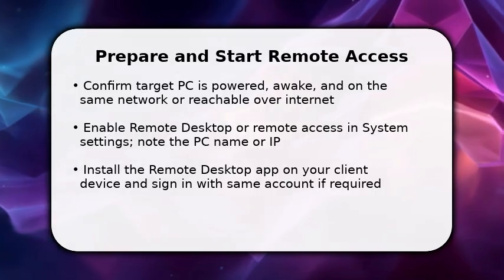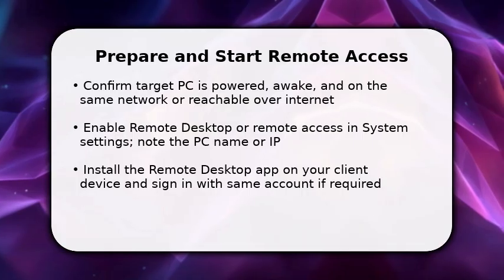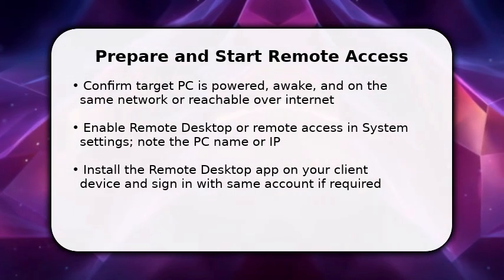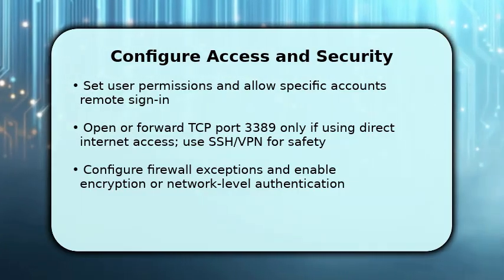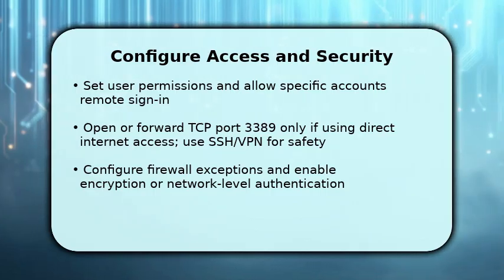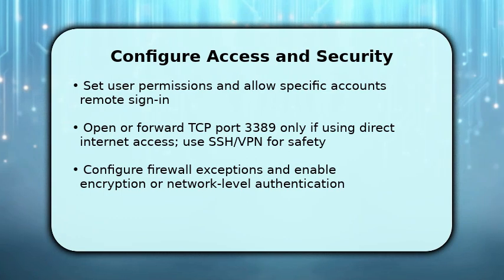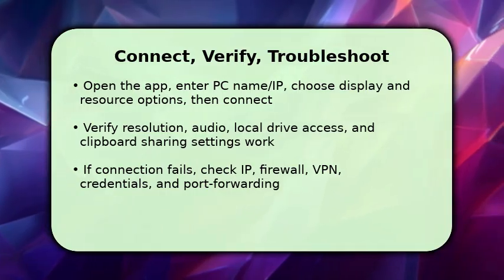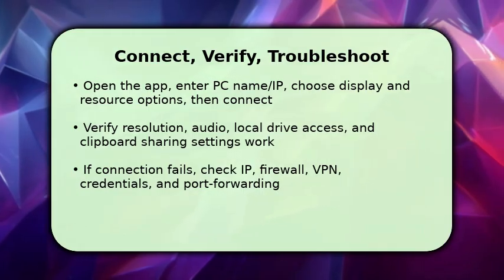How to Connect Pc with Remote Desktop App - Step by Step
How to Connect Pc with Remote Desktop App - Step by Step | 🔒 Surfshark VPN Deal — Stay private and secure. $1.99/mo + 3 Months Free ▸

Learn the step-by extricate process of connecting your PC to a remote desktop application with our comprehensive guide. From installation and configuration, through troubleshooting common issues like connection errors or latency problems, this video will equip you with all necessary knowledge for seamless operation.

connect pc, remote desktop app, installation process, configuration steps, troubleshoot remote connections,